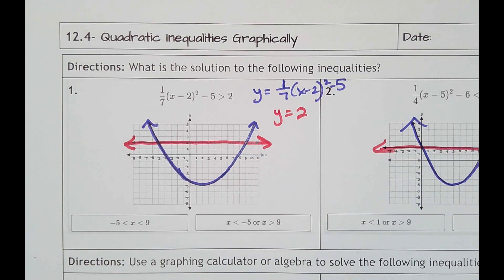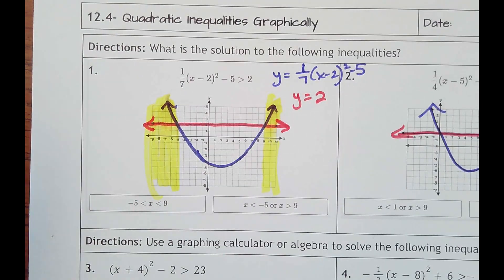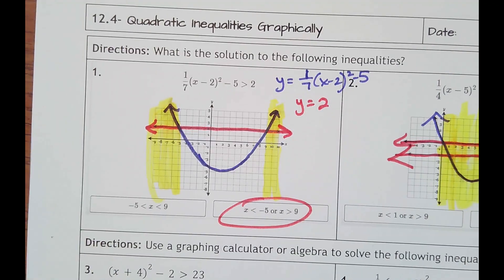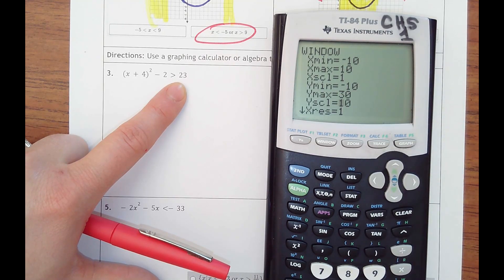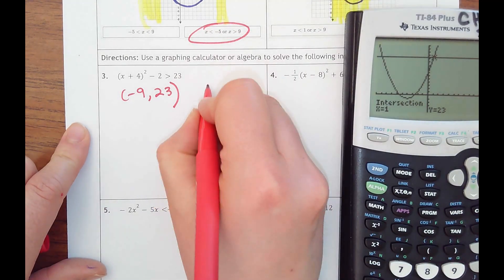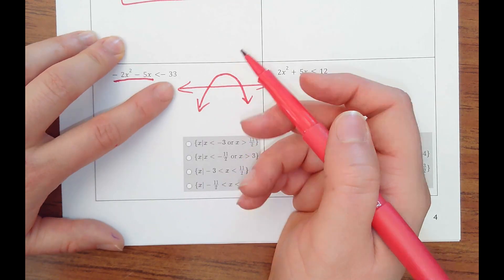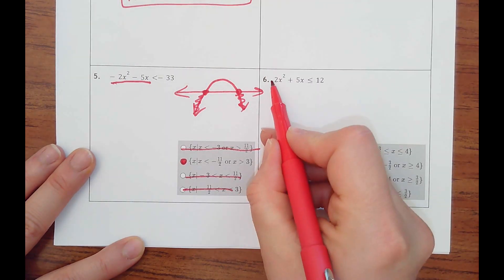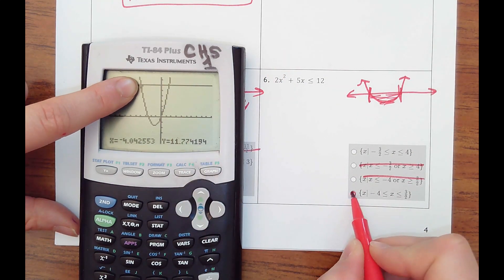12.4- Quadratic Inequalities Graphically